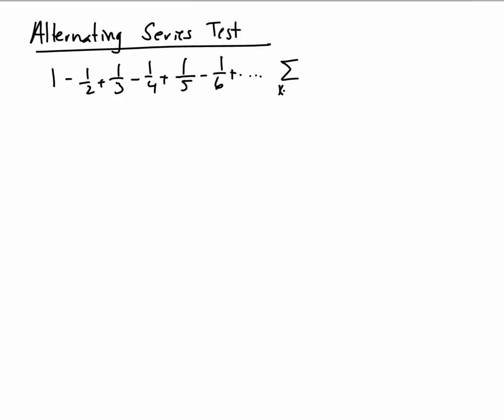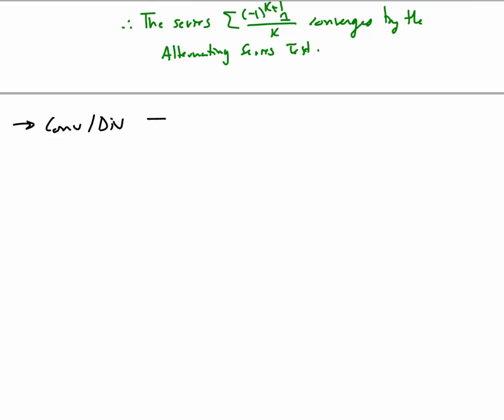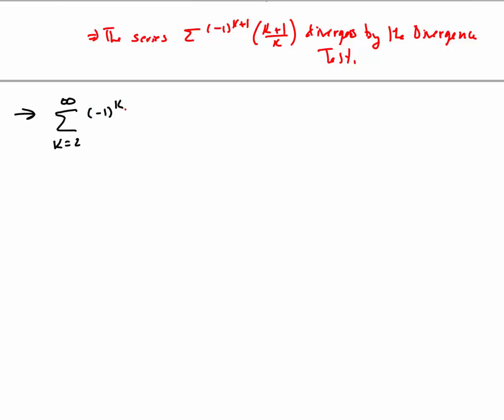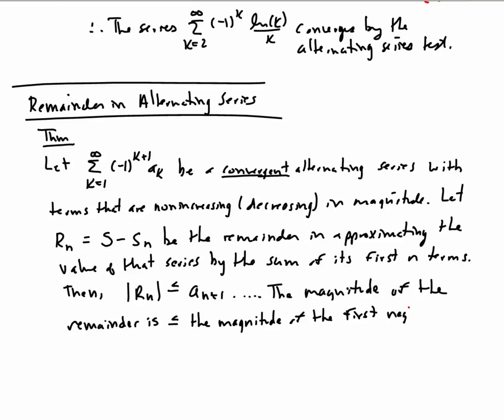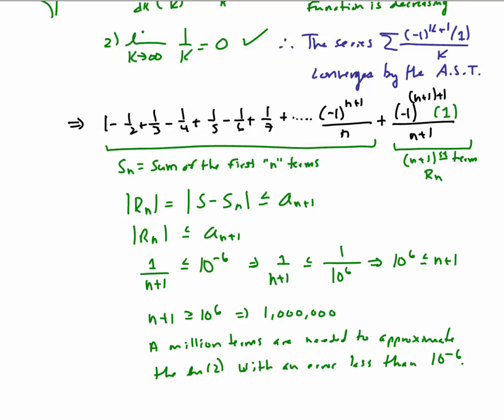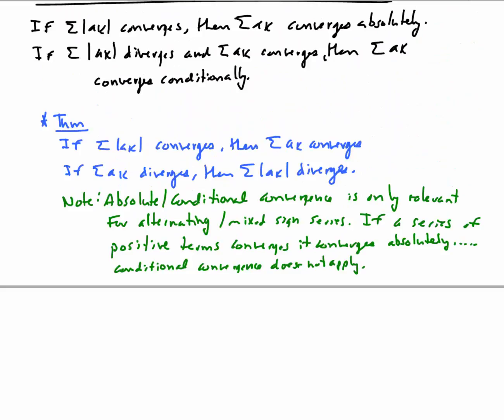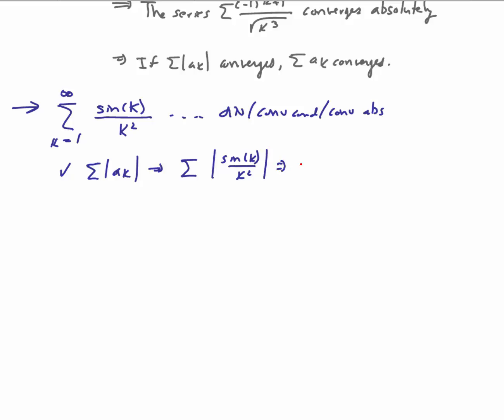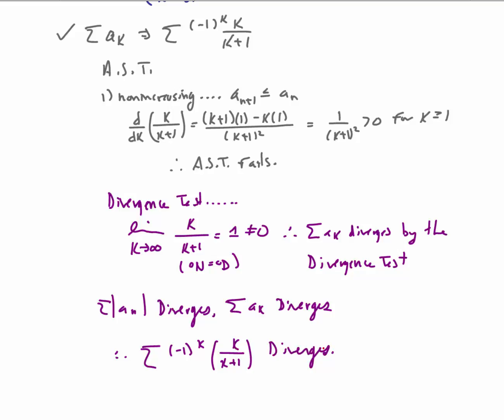U3HW9.6 - Alternating Series